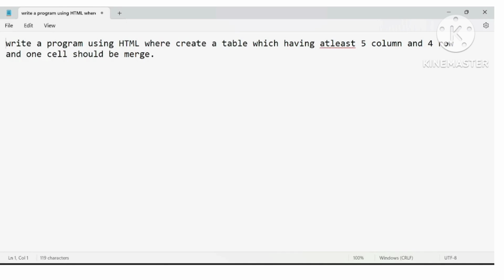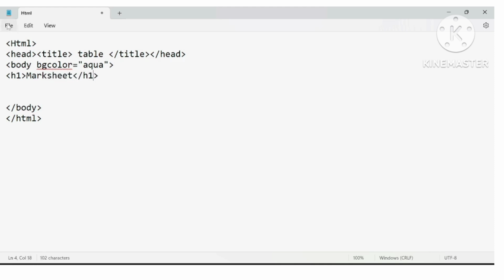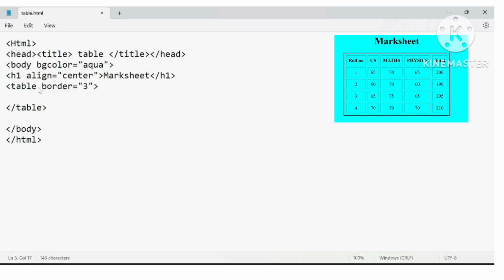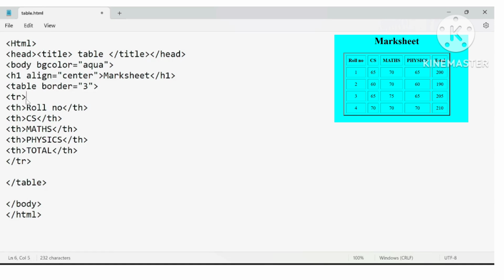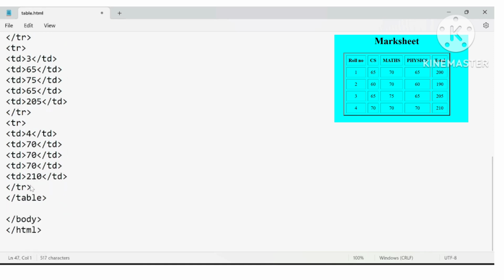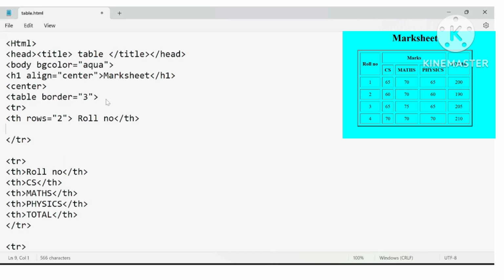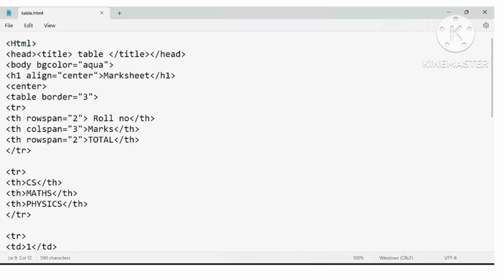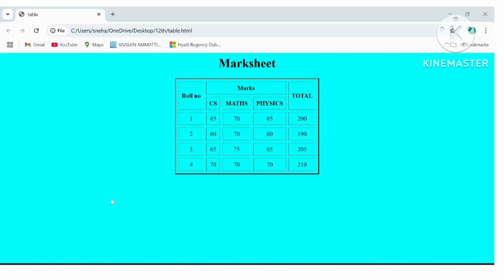Html programme to create a merge cell table with hyperlink Part - 1